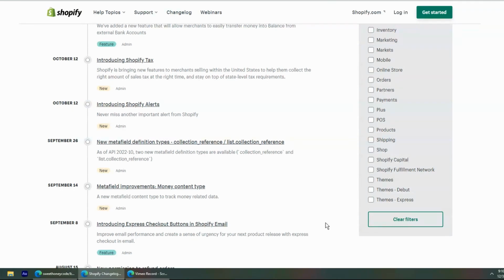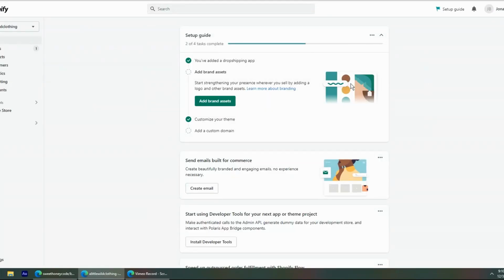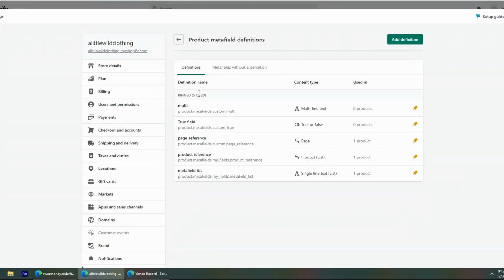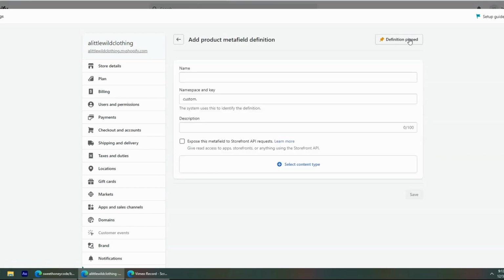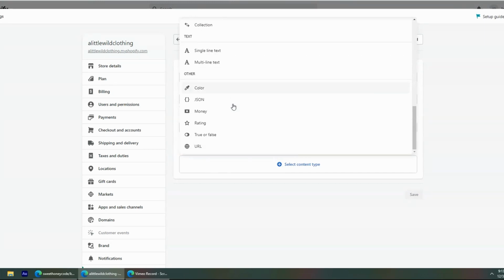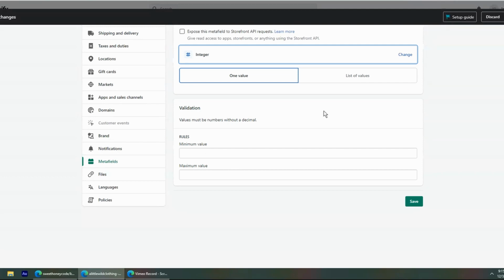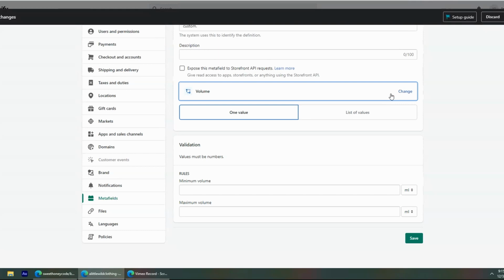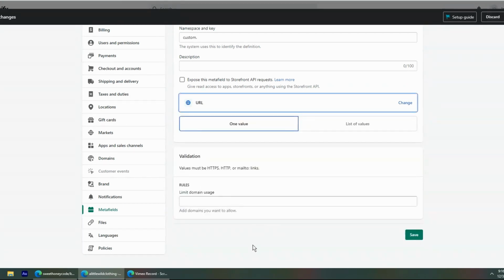The Latest Shopify Metafields 2022 Update Recap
In this video I recap the changes to Metafields in 2022. It was an exciting year.